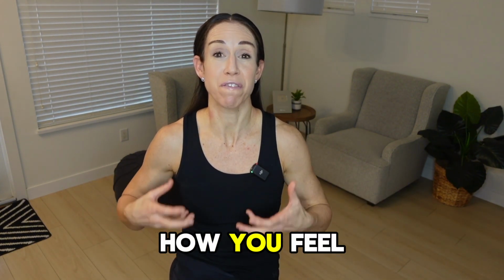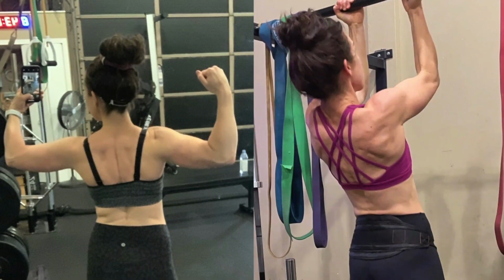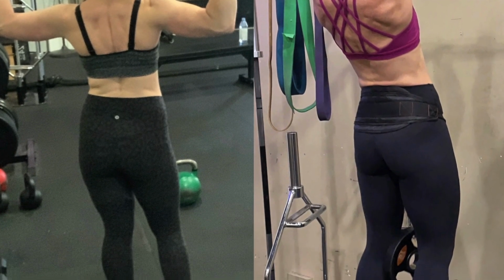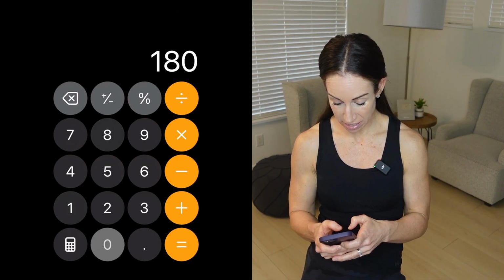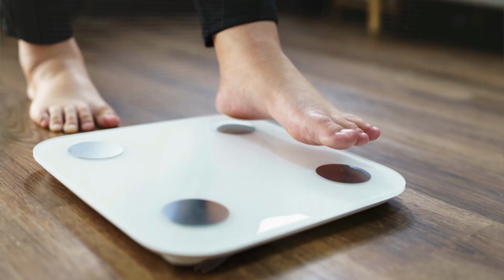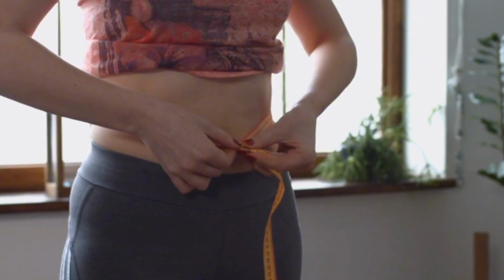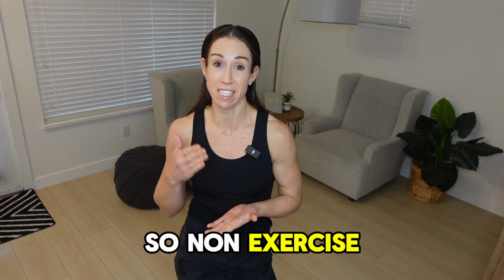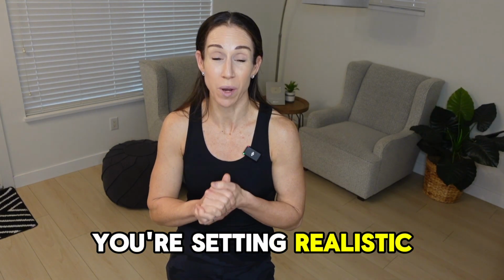Macronutrient Calculator Tips: GET LEANER By Tweaking Your Macros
In this video I will show you how and when to know if tweaking your macros is necessary to get leaner.  I will begin with explaining the importance of tracking macros vs. calorie tracking only, and then I will explain how to use a weight loss calorie calculator and how to calculate your macros for fat loss or body recomposition.  Even when all of these calculators are done correctly, there might still be some macro individualization needed based on where you are at in your weight loss or body recomposition journey, I will also explain how to individualize your macronutrients and calories.

LEARN ABOUT MY ONLINE PERSONAL TRAINING, NUTRITION COACHING, AND ACCESS TO MY FITNESS APP

Train 4 Life & Be Ready 4 Anything
Michelle